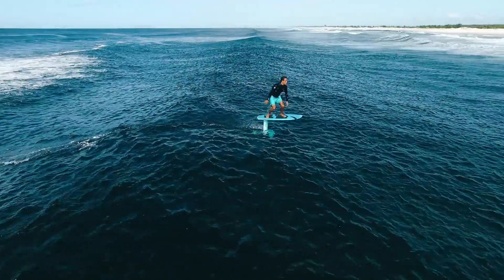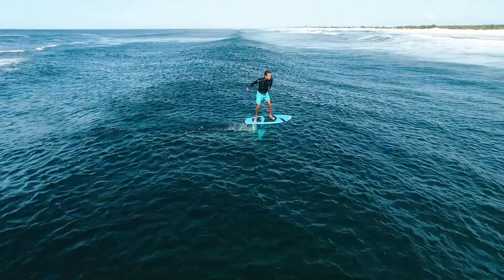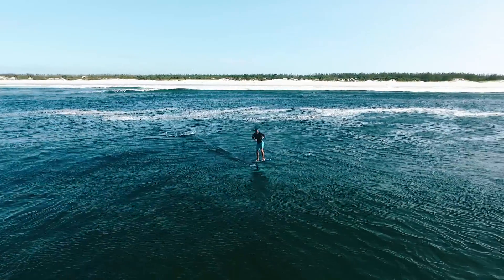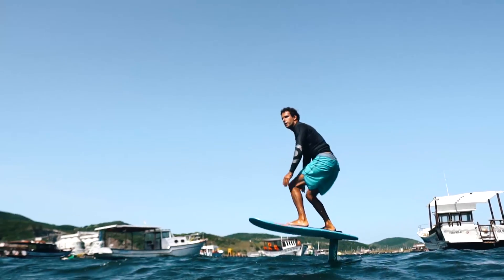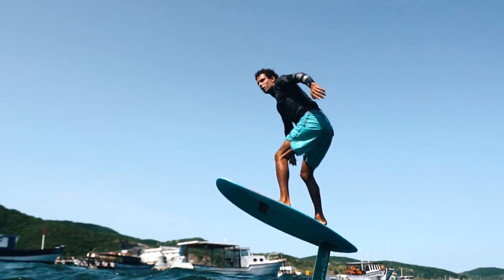WATER SPORTS GUIDE by Vinni Martins | Foil Pumping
In this video I will be giving a few tips on how to pump on your foil so you can ride through flat sections, go from a wave to the other and improve in downwinding!!! I know many of us can’t go on the water at the moment, but if thinking about what you want to learn helps, this video might be useful ! May your next session be sooner than you expect!
Galera 🇧🇷 nesse vídeo vou estar dando dicas de como fazer o pump de foil! Como o vídeo é em inglês quem quiser tirar dúvidas comigo é só usar os comentários ou direct! Sei que não estamos podendo entrar na água agora, mas dizem por ai que só de pensar no que queremos aprender já melhoramos, então espero que ajude! Que nossa próxima sessão seja mais cedo do que imaginamos.